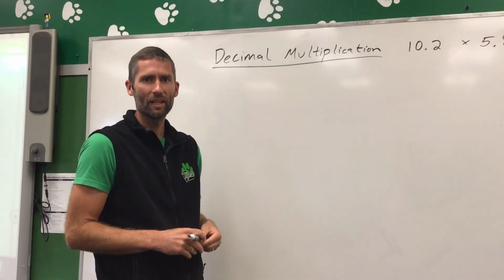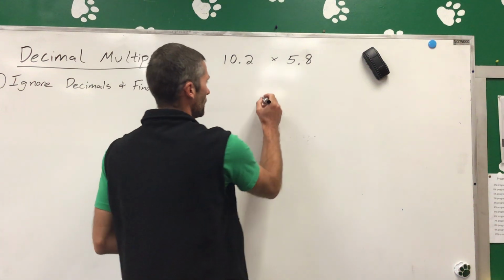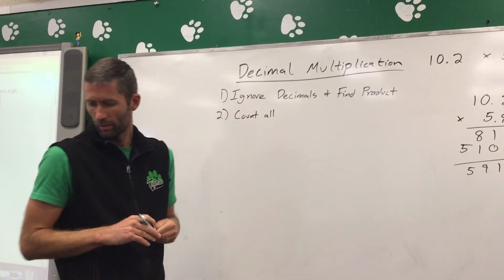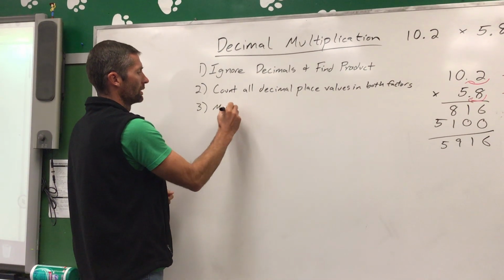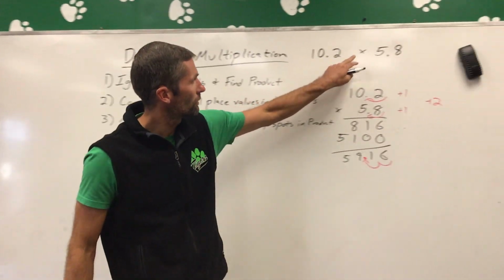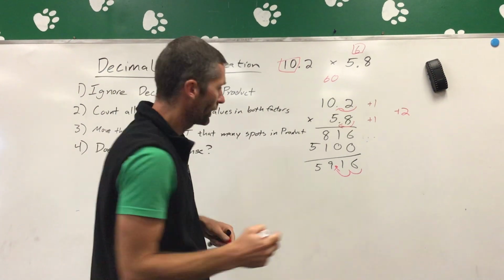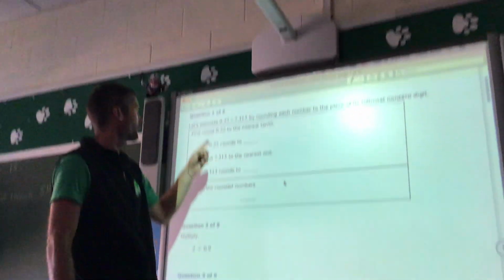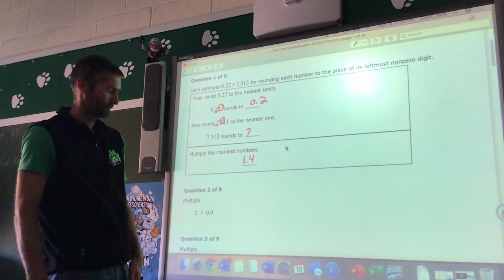Decimal Multiplication with Mr Clark